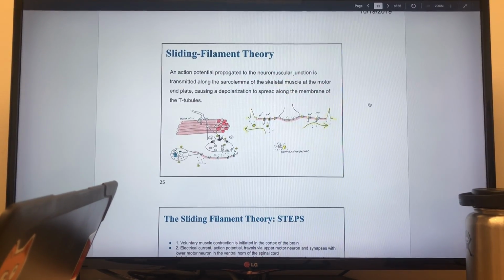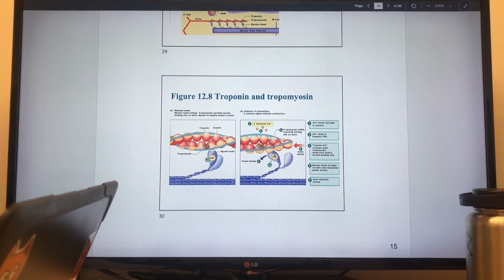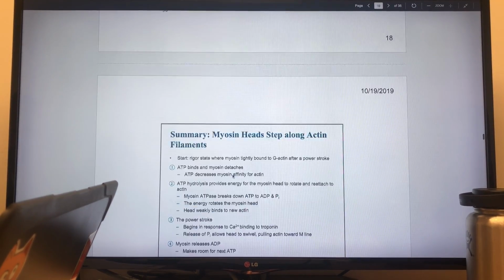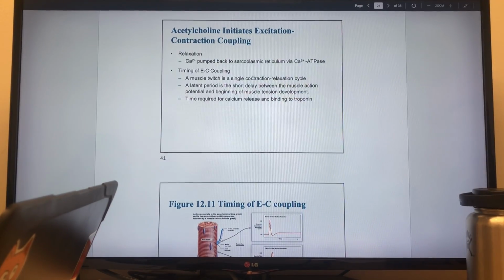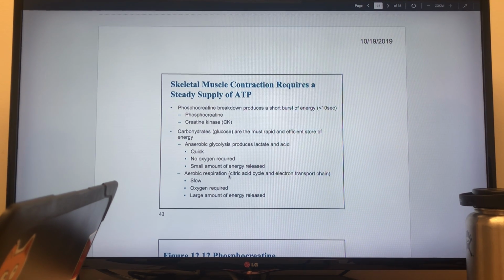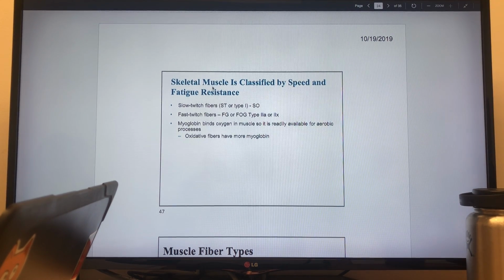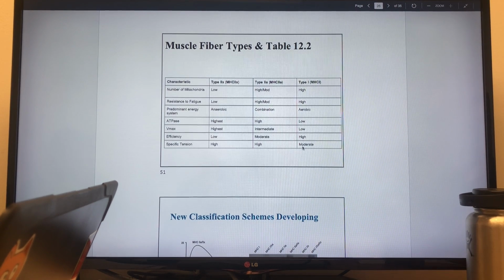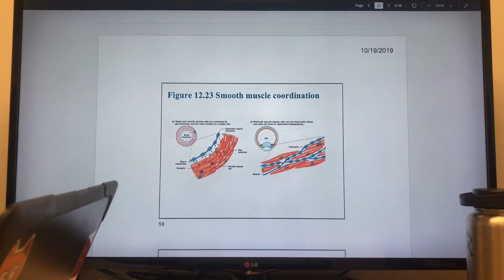Lecture 2 bio e109 UCI study Group